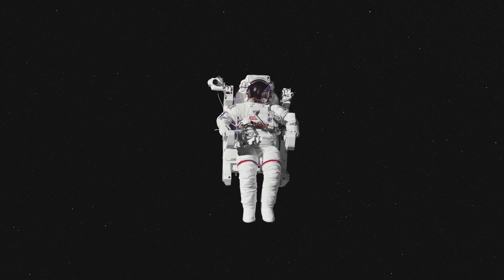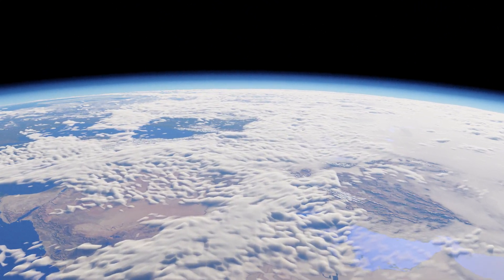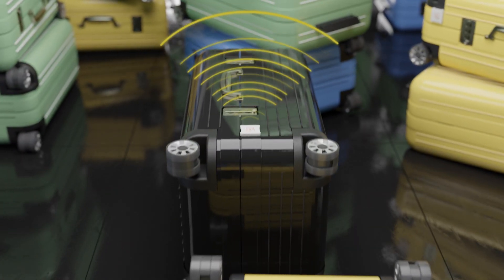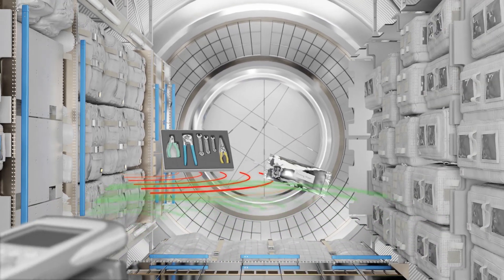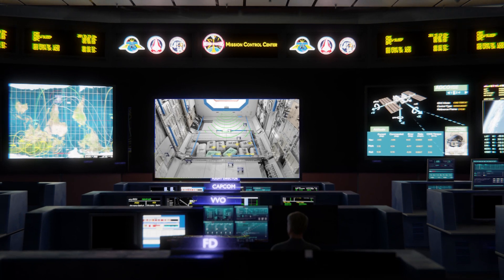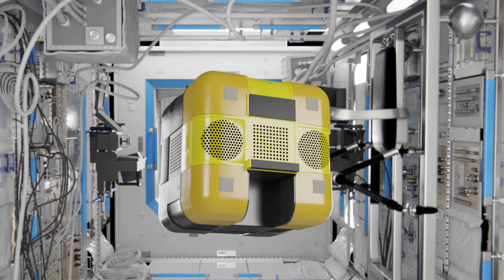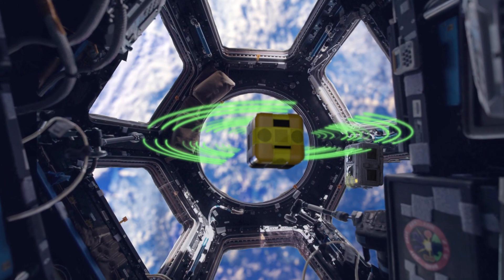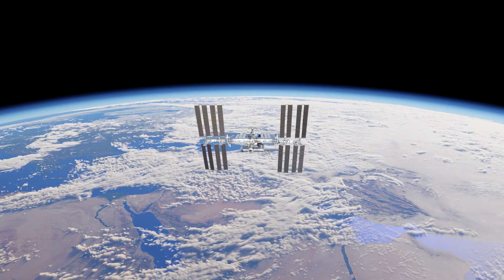NASA REALM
REALM (RFID-Enabled Autonomous Logistics Management) is a 3-phased experimental project based on RFID (radio frequency identification) technologies. The primary objective is to learn how to automate logistics management for future space exploration missions. While early stages of the REALM experiments are focused on solutions to automate activities such as inventories and item searches, future experiments that allow robotic interaction with logistics, such as unpacking or setup in advance of human arrival, are anticipated. It is considered critical for beyond–Low Earth Orbit missions, in which ground support for finding items is impractical and re-launch of missing items is not an option. It also improves packing efficiencies for reduced stowage volume. The REALM team is using the International Space Station as a test bed to evaluate and mature the relevant technologies.

This video was the product of two crowdsourcing challenges run on Freelancer.com.  The winner of the first contest to build a storyboard for the video was Lauren Fall, a psychologist from Australia.

The winner of the second contest was Louis Reusch, a Visual Designer specialized in 3d- and 2d-animation, based in Germany.  Louis said, “It was always my dream to somehow contribute, or be a part of space exploration. This is why I immediately started working when I saw NASA's REALM video challenge, even though the contest was already running for two weeks and I just had two weeks left to create the entire video.”